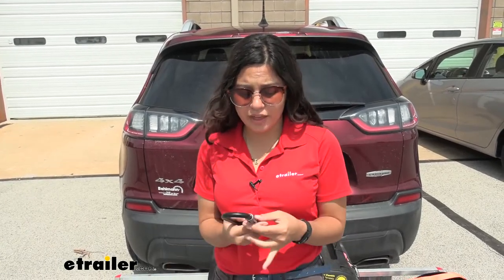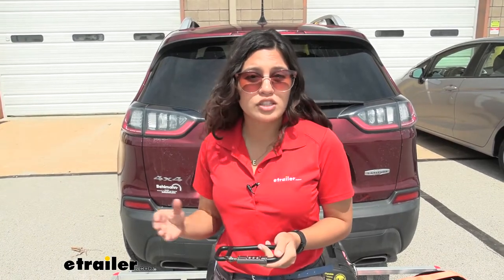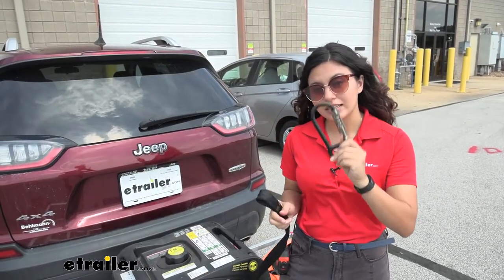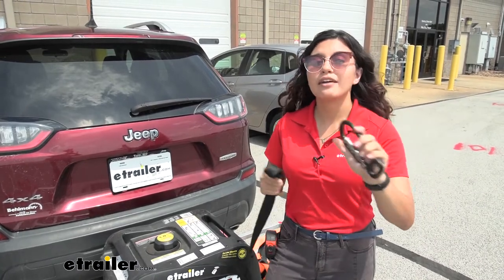etrailer | Lockstraps Combination Lock Carabiner Review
Click for more info and reviews of this Lockstraps ATV-UTV Tie Downs,Boat Tie Downs,Motorcycle Tie Down Straps,Tie Down Straps:

Hi everyone. It's Evangeline here at etrailer. And today, we are looking at the Lockstraps combination lock carabiner here at etrailer. This carabiner can be used in combination with your current Lockstrap straps. Or if you have your own strap and you want to create a security feature to it, let's say, you have a ratchet strap and you want to lock it down, or if you wanna replace the anchor point or the tie-down anchor with its own locking carabiner, that's an option too. So, this is a hefty, heavy-duty carabiner with that combination lock.

So, it's made of heat-treated steel, which means that this is gonna be strong and durable, which is very important when it's a lock. But also, let's take a look at how it's made with dimensions, just to make sure it fits your applications. So, for measurements, this is a 6 1/2 inch long lock. Now, for the dimensions for if this can fit your anchor points, if you open the lock all the way to the side, we have a gap of 2 1/2 inches. So, that's gonna be the opening to go around your anchor points.

So, you can set your own combination. So, to do so, when you get it, just open up that lock, and you can see on the inside, there's a little hole with an indention. So, first, you're gonna get a pen and you're gonna line that up with that hole and then press down. So, with that pressed down, you can then change each combination. I do recommend doing one at a time.

So, change one, take this out, put it back and do the second one. And once you do have all the numbers lined up, you can then pull on the lock itself, and that brings it down enough to clear your carabiner, and that's how you use this. And to protect your combination lock, you have options. If you don't want it sitting out in the sun and in the dirt, you can get this a lock pad. So, this goes around your combination lock and just helps protect it.

Gives it a layer of protection. That way, dirt and grime don't go in and they don't lock up your lock. So, my final thoughts about this locking carabiner is I really do like how hefty it is, as well as how heavy-duty it is. Now, the main purpose of a lock is to deter a theft. You wanna make it difficult for anyone trying to grab your stuff. So, with this, you can see with that combination, it's not like a key which you can just drill into. They may have to figure out that combination. Now, if you are using it with your own straps, please be mindful of your straps because they may be the weakest point compared to the lock. Like with the Lockstrap straps, they have these heavy-duty steel rivets that keep it secure. So, just keep that in mind, as you lock things up to make sure everything is secured. And that was a look here at our Lockstraps combination lock carabiner here at etrailer. My name is Evangeline and I hope you enjoy the journey..